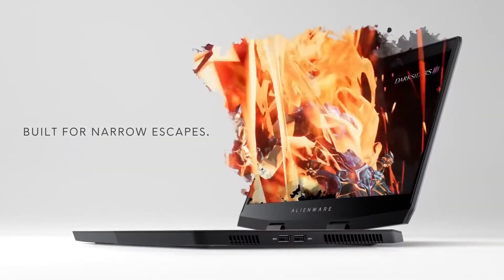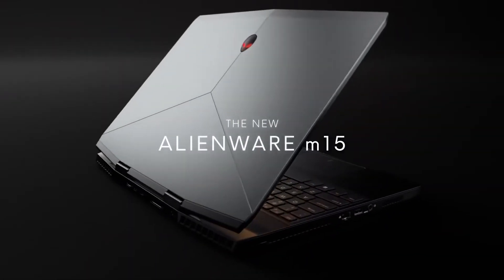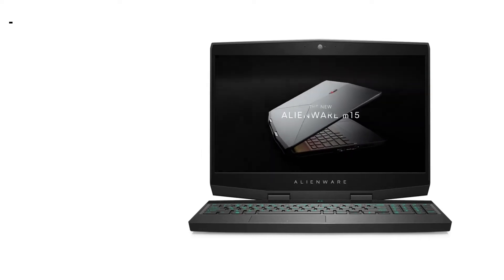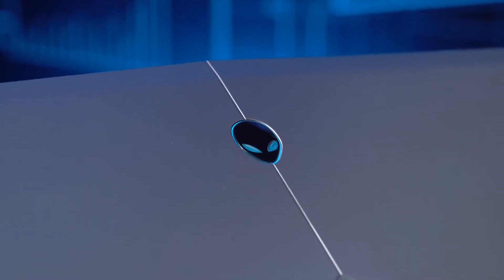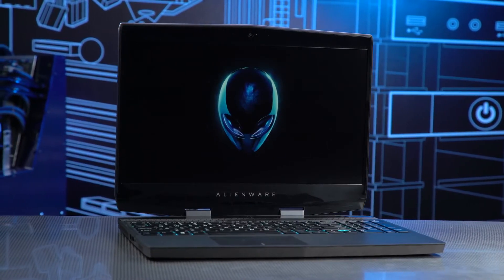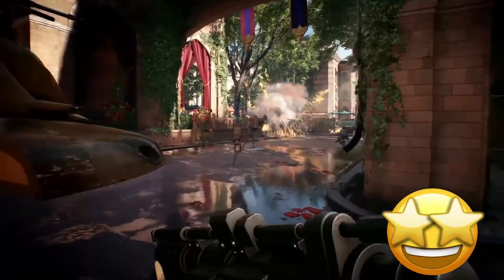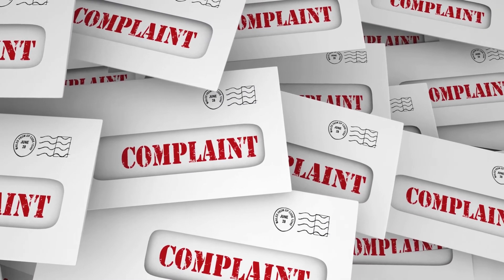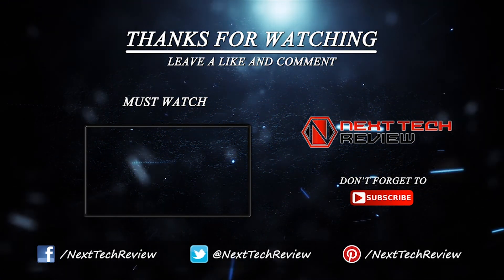Alienware M15 Gaming Laptop, FHD Thin and Light, i7-8750H Processor - PRODUCT REVIEW - NTR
Alienware M15 Gaming Laptop, FHD Thin and Light, i7-8750H Processor, NVIDIA GeForce Graphics - PRODUCT REVIEW - NTR

Alienware M15 Gaming Laptop, FHD Thin and Light, i7-8750H Processor, NVIDIA GeForce Graphics

Computing without gaming sounds tedious for a group of people known as gamers. Gaming computers are usually home-based high performing computing machine with a powerful video processor. Portability of a gaming machine is probably the fantasy of every gamer out there, and to satisfy the player's need, computer producers are making powerful Gaming Laptops. The brand name of Dell's Alienware is not communal, but it has won the heart of thousands of gamers across the globe. Gaming Laptops from Alienware are unique, futuristic, high performing, and it gives terrific on-the-go gaming experience to its users. Today we have chosen the Alienware M15 Gaming Laptop for our game-loving subscribers.